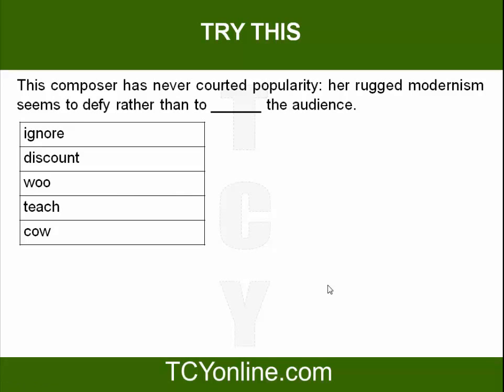GRE Text Completion: Rather....than Strategy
In this video, you will learn to solve GRE Text Completion Questions which involve the use of shift signal Rather..than. Learn the strategy used to crack these questions with ease.